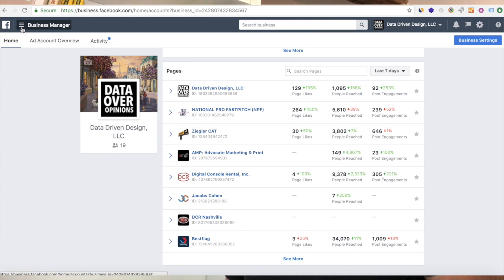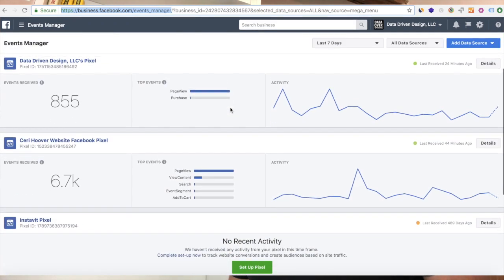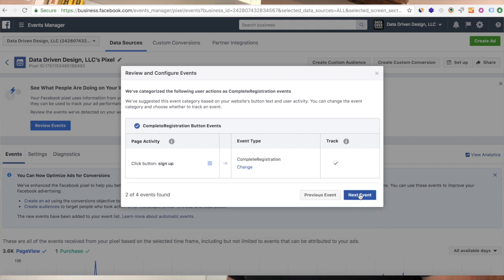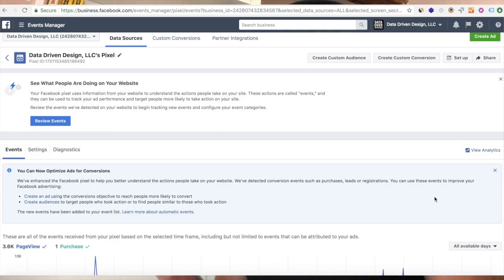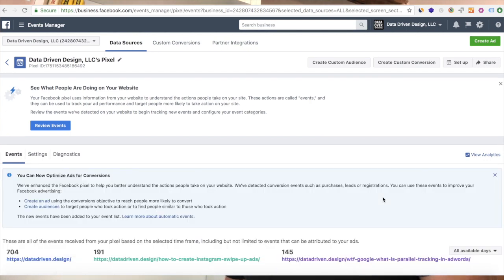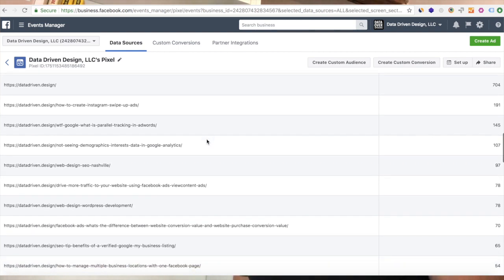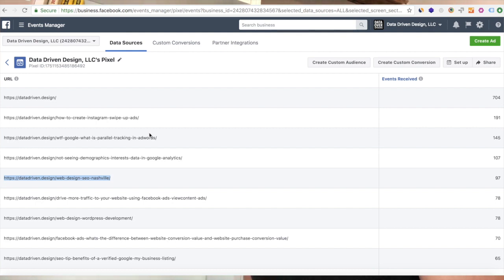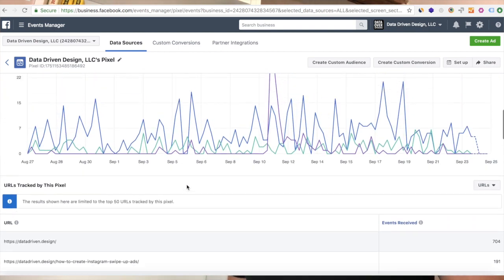Facebook Events Manager: How To Use The Data From Your Tracking Pixel (Data Driven Daily Tip 195)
So you installed your Facebook Tracking Pixel a few months (or years) back, right? But have you done anything with it yet?

I mean, have you looked at the data it's giving you, or have you thought about using that data to inform the type of ads to run, and better yet, the creative on the ads?

Or, the types of calls to action you could add to the pages that the pixel is telling you your users are most interested in?

There's a whole world of marketing data available in Facebook Ads Manager, specifically folded under Facebook Events Manager, that I want to make you marketers and small business owners aware of.

It can get overwhelming, so we're going to go one step at a time, with this step simply being how to access your data.

and follow along the video.